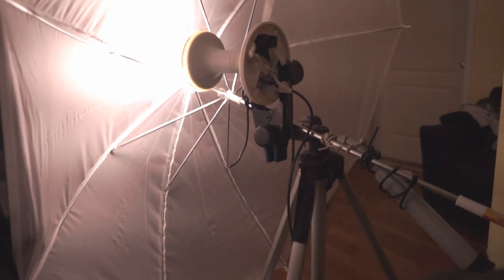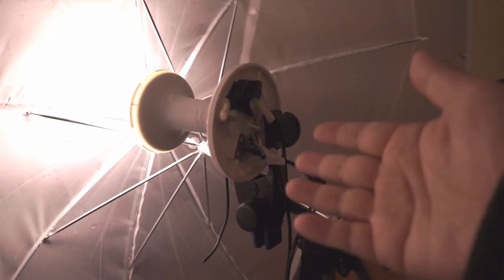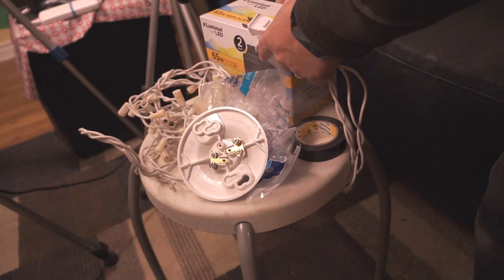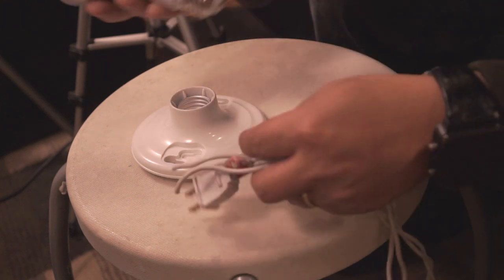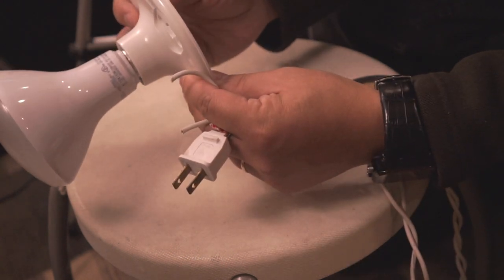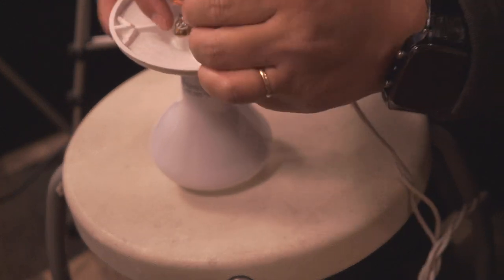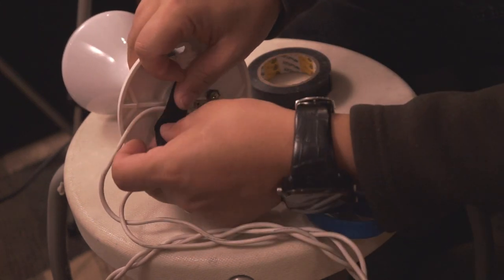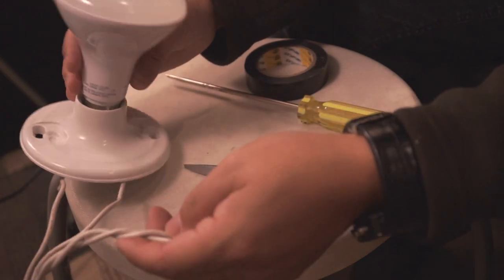How to build Pro Light Studio for Youtube videos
Happy New Year everyone!  Today I will be showing you how to build a very cheap but extremely useful light  for video studio.